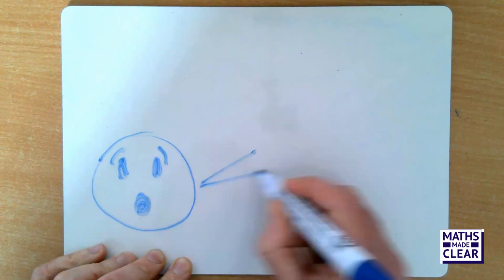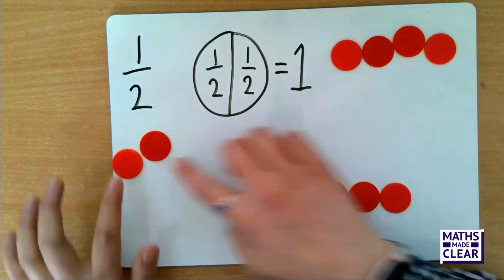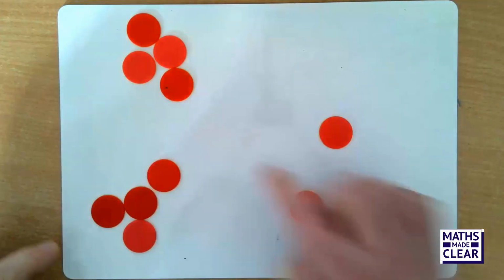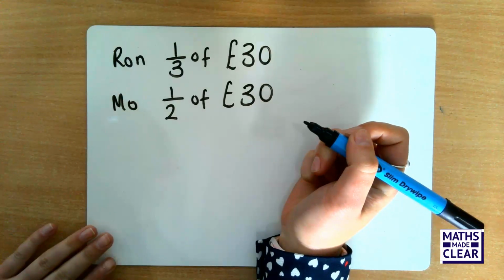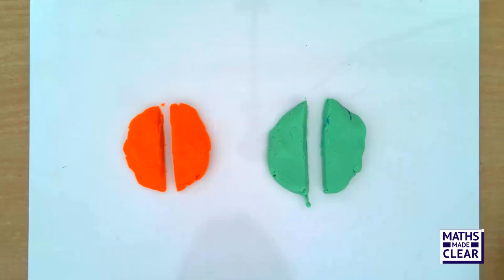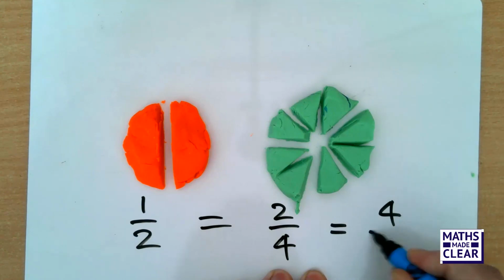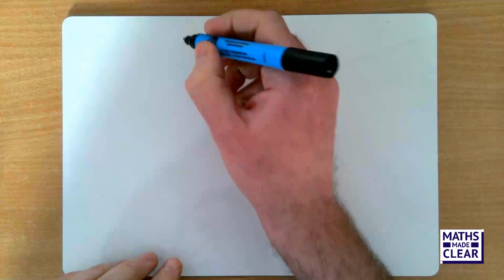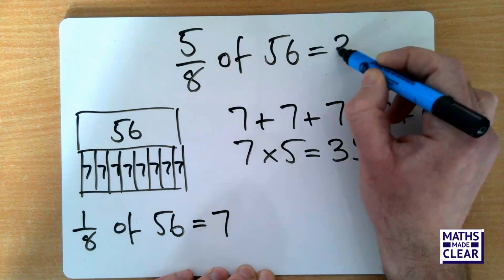Getting to the bottom of how children learn fractions | Maths Made Clear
Fractions have a bit of a reputation of scaring children and grown-ups alike, but is it warranted? We don't think so, and this video attempts to give parents some helpful and practical advice on how to support their children at home.

Maths Made Clear is a project set up by Sonning Common Primary School (and funded by Multiply) to help parents with maths skills. Please check the channel for other videos focused on other maths skills, and watch our Shorts for bite-sized tips.

0:00 Introduction
0:18 What are fractions?
1:00 What is a half?
2:32 What are two thirds?
3:45 Comparing fractions
4:55 What are equivalent fractions?
6:35 Wholes and fractions
7:31 Finding five eighths of an amount
8:54 Closing comments